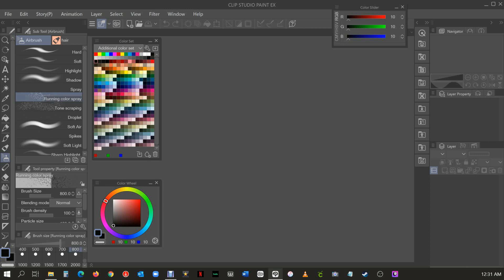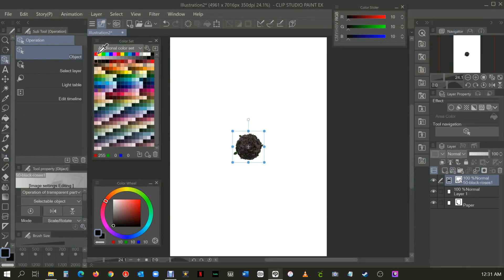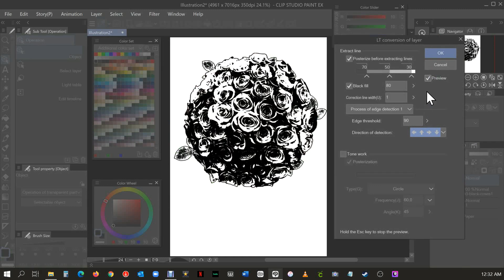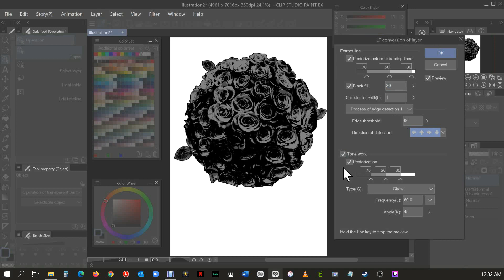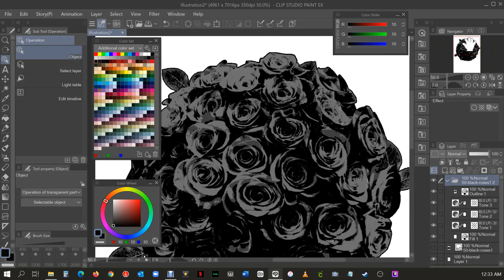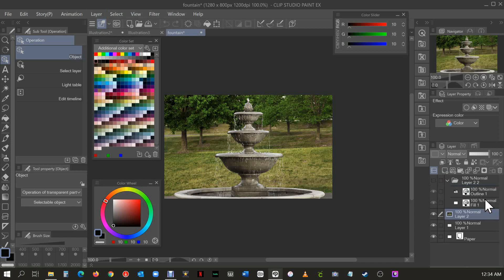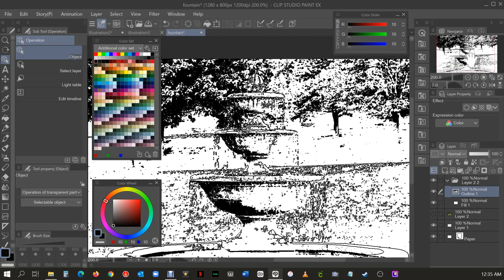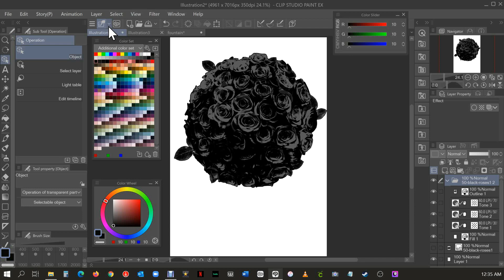How to Use 3D Layer Conversion easily with Clip Studio Paint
Having trouble with 3D layer conversion well I'm here to help with this tutorial! It's simple and easy to use that I guarantee you will understand what to do.
Clip Studio Paint: Luxunny